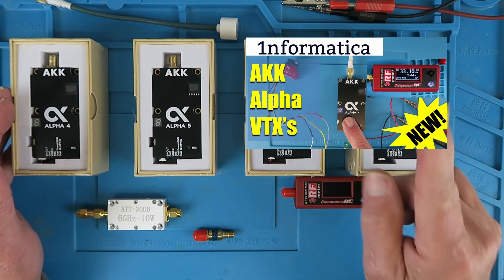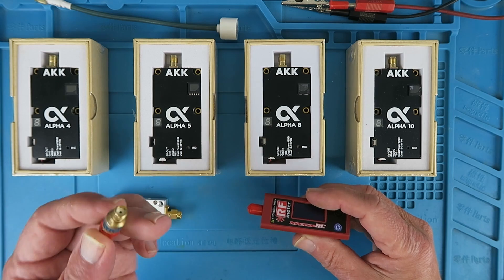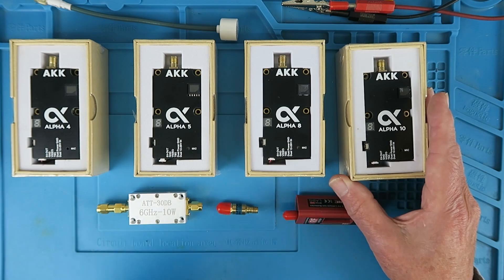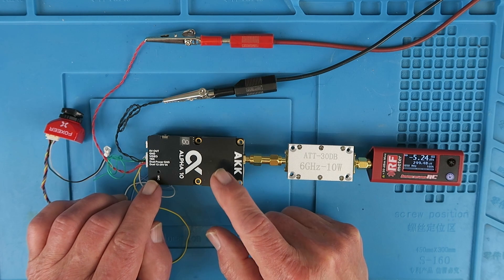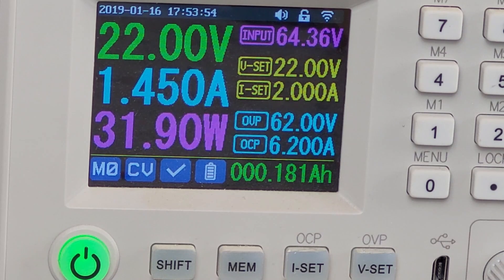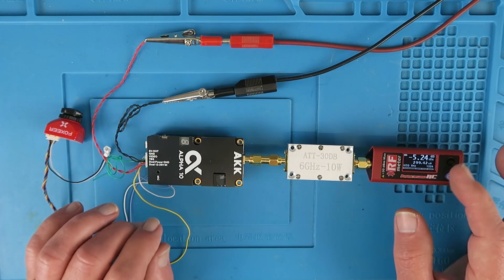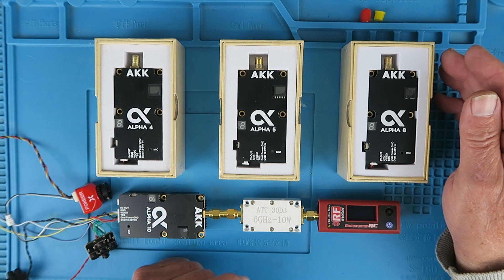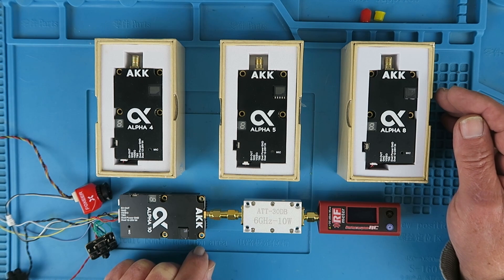AKK Tech Alpha 10 WATT Test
Just released is this new range of video transmitters from AKK Tech. Ranging from a max 4 Watts to a massive 10 Watts they will be most useful for long range FPV applications. Here I test the Alpha 10 and check the 10 Watt output.

🛒 10W 30DB Fixed Attenuator 1MHZ-6GHZ